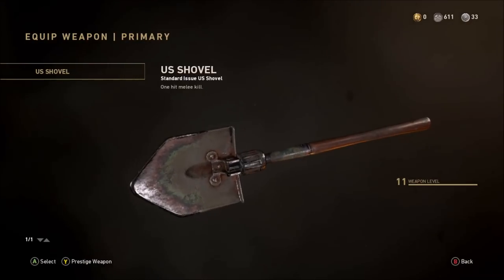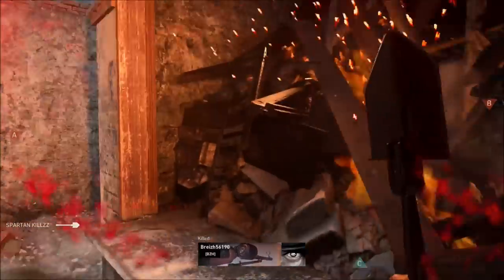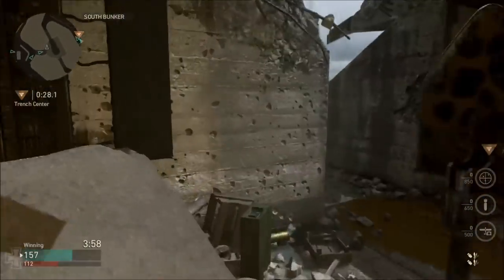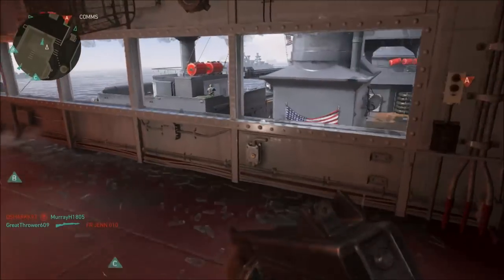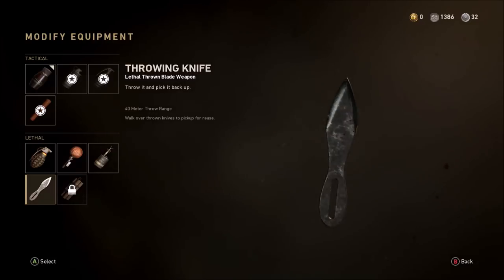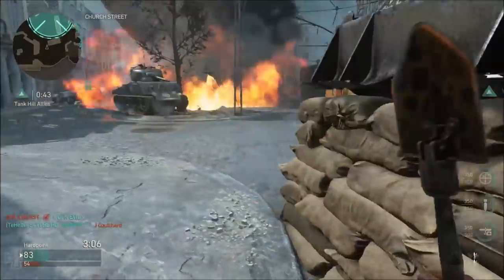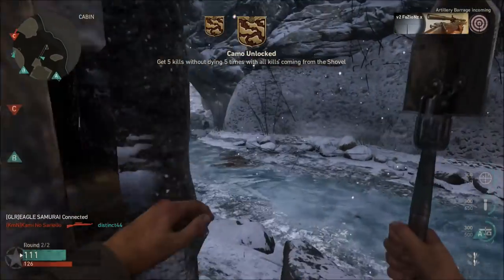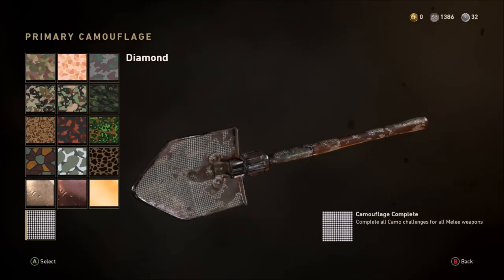Call Of Duty WW2 - (GOLD/DIAMOND Camo) #1 US SHOVEL (How To Get Bloodthirsty) (Backfire)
So pleased to being sharing this video with you guys! The video will show how to unlock the Gold and Diamond camo for the U.S SHOVEL.
I will explain and show how I got my Bloodthirsty medals and also the more tougher Backfire challenges complete and if that was not enough I will share all other challenges needed to unlock all camos!